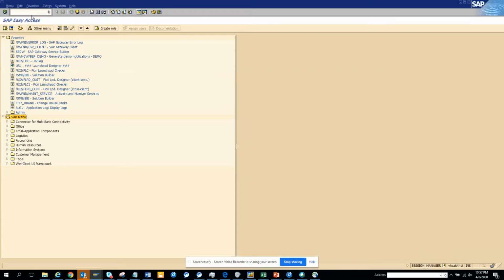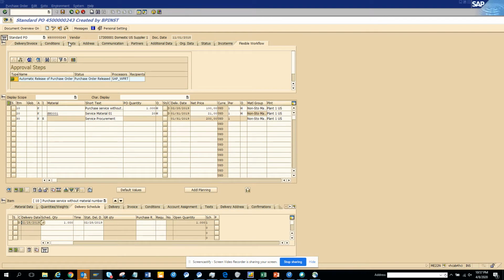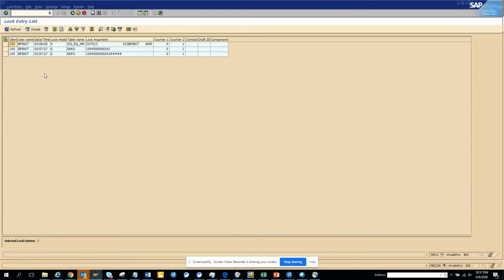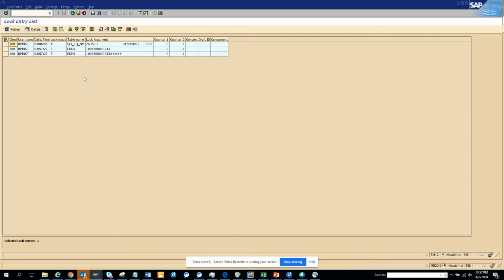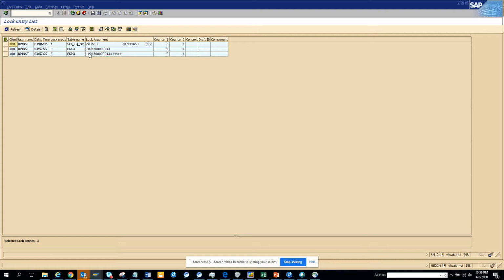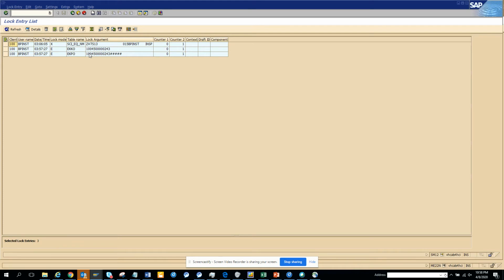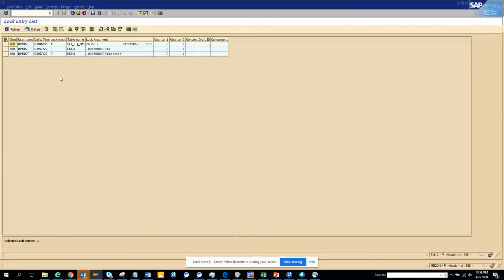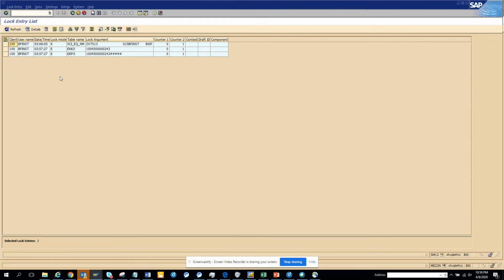SAP ABAP: In SAP How to check Lock Entries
In SAP How to check Lock Entries